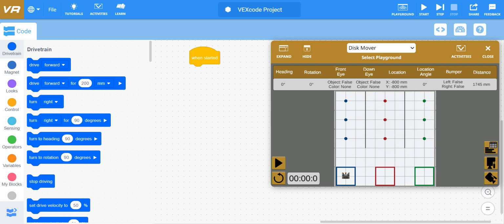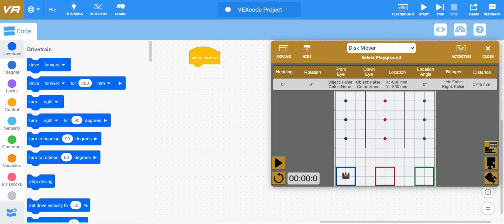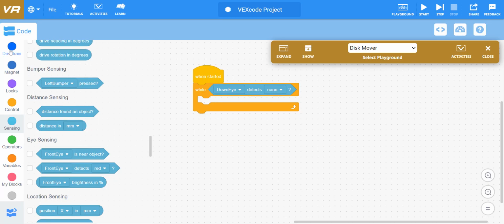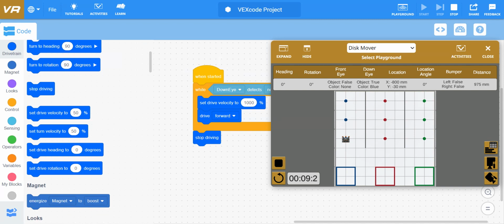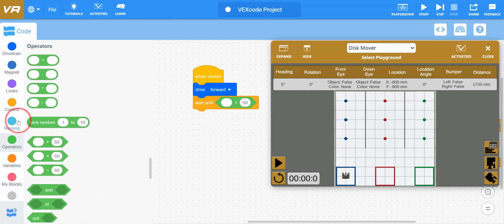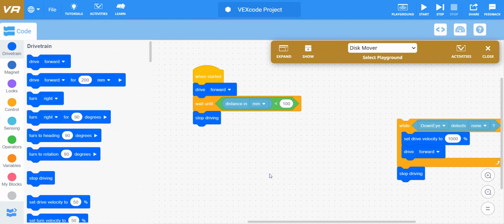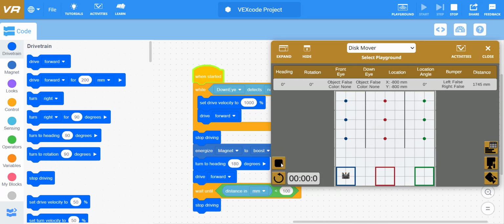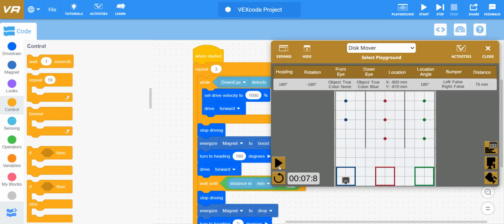Unit 2 Tutorial 5 Disc Mover 2